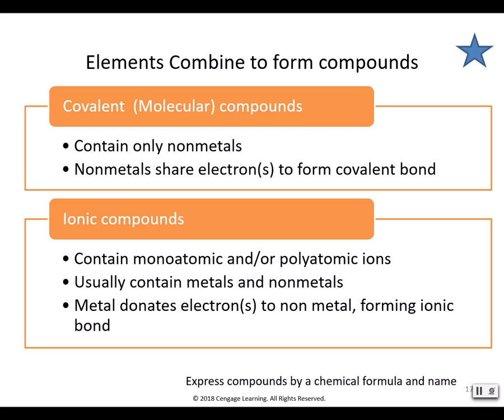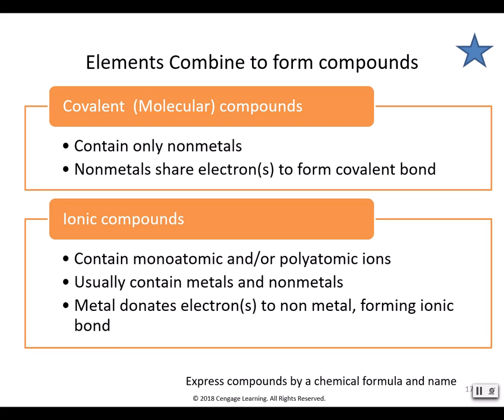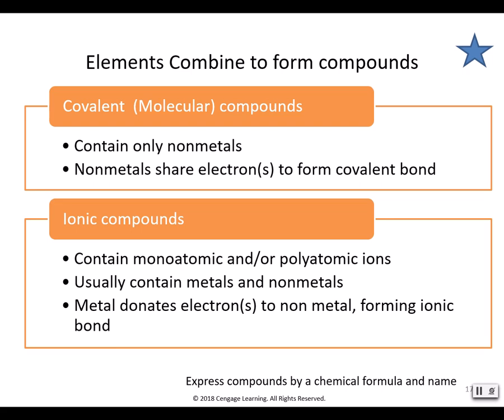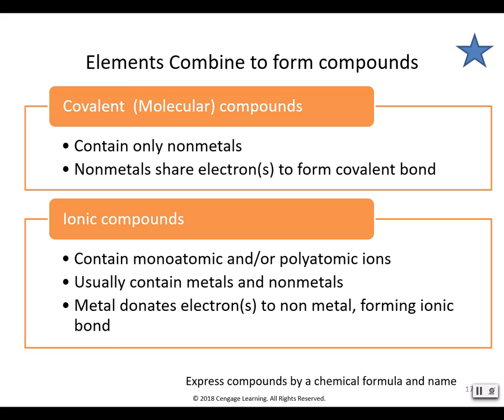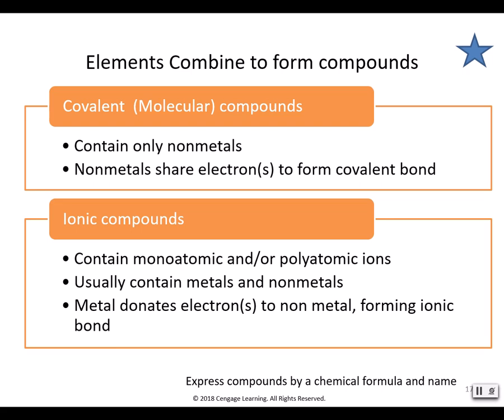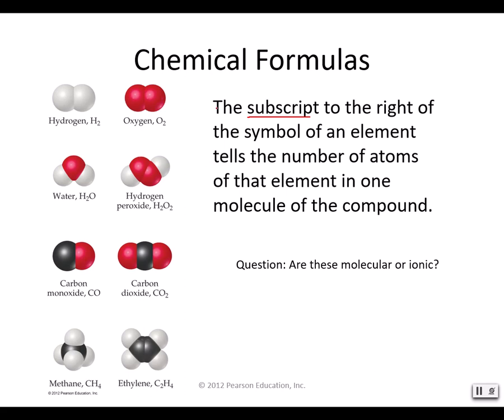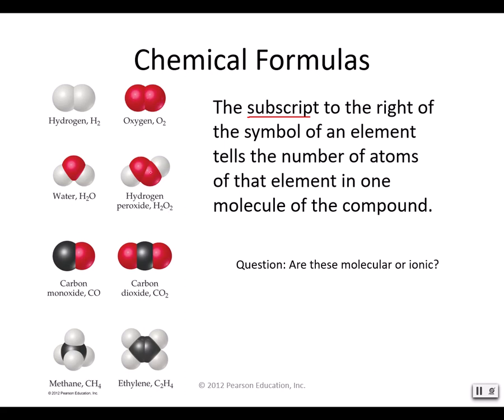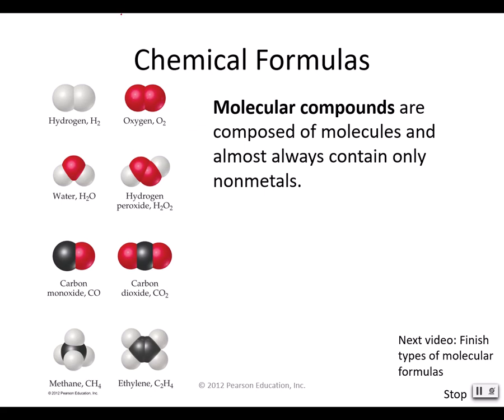Chapter 02 Part 07 - Intro to Compounds